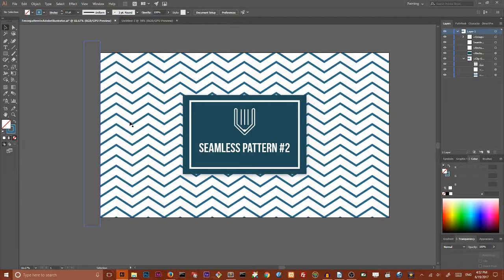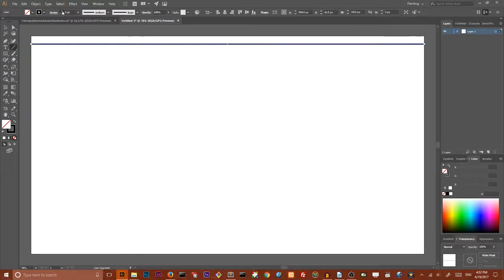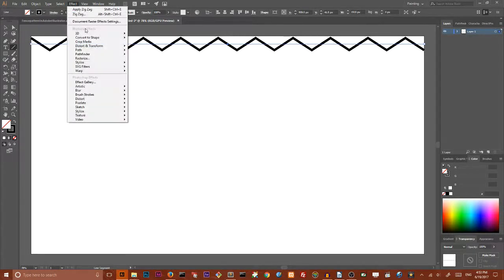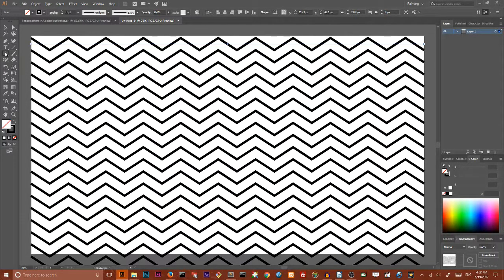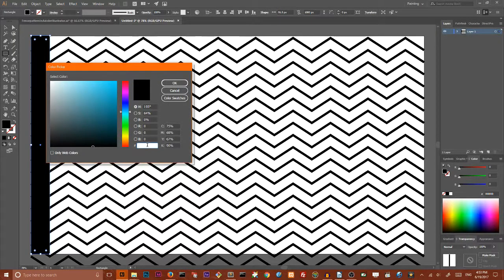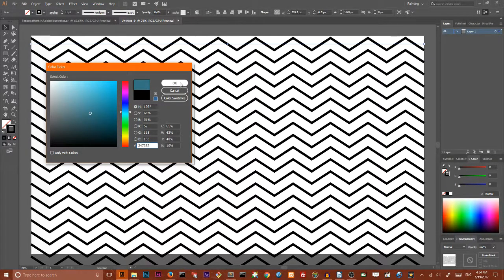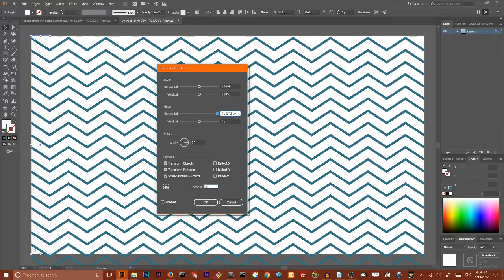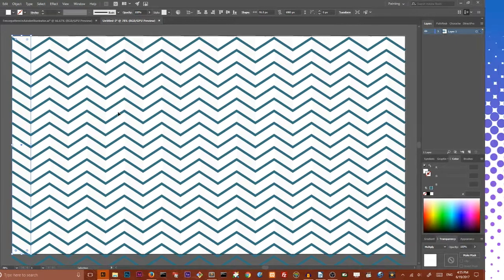How to create seamless chevron pattern in Adobe Illustrator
Hi everybody. Patterns can be tricky, but not today. In this very short Adobe Illustrator tutorial I am going to show you how to create chevron pattern.

This tutorial is part of the Adobe Illustrator pattern series. You may also like :

CONTENT:

    Introduction : 0:05
    Line and zigzag : 0:20
    Create duplicates : 0:50
    Create a rectangle  : 1:10
    Create duplicates of the rectangle : 2:10